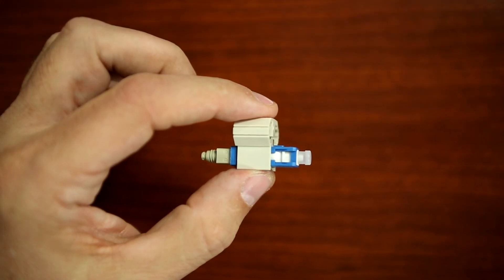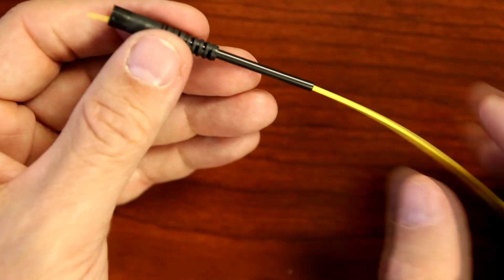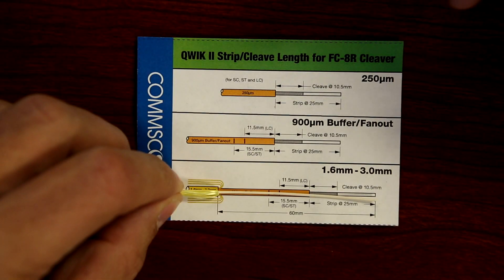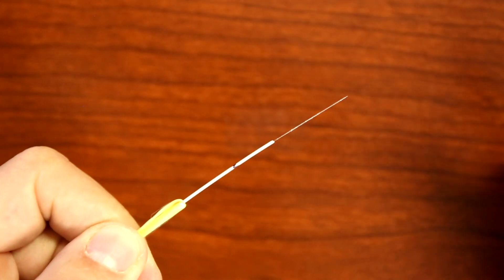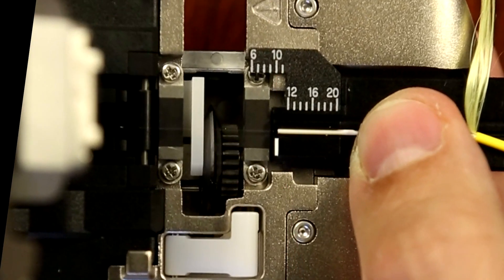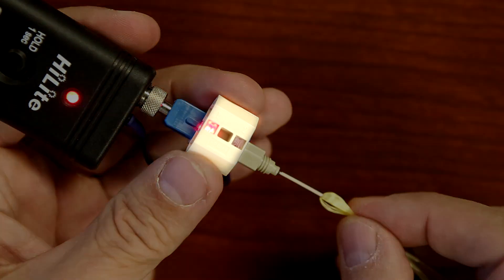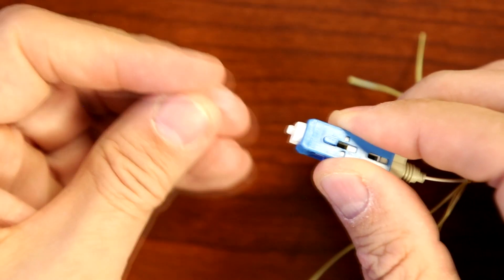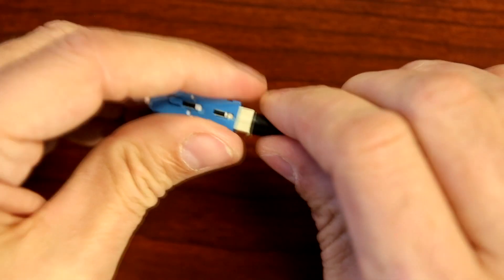Qwik II Termination with Premium Toolkit and 2-3mm Cable - 760242378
Termination instructions for CommScope's Qwik II connectors with 2-3mm fiber cable.